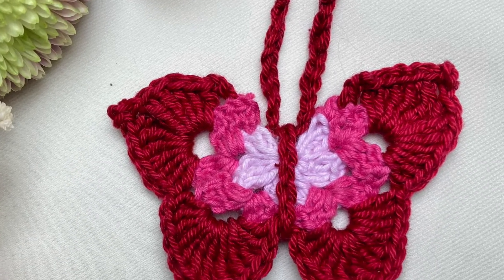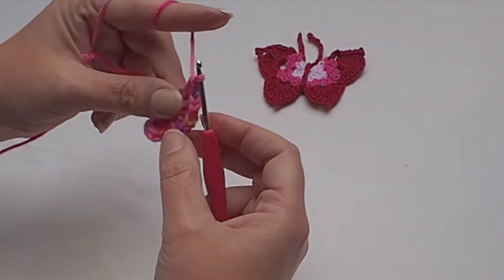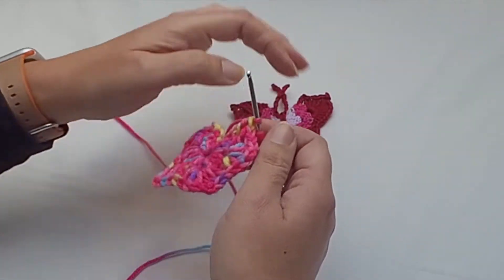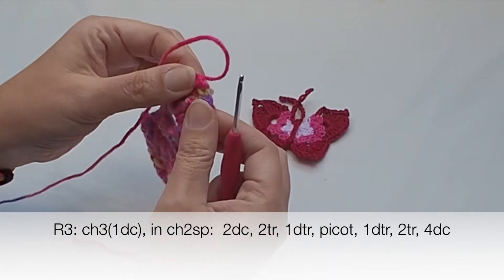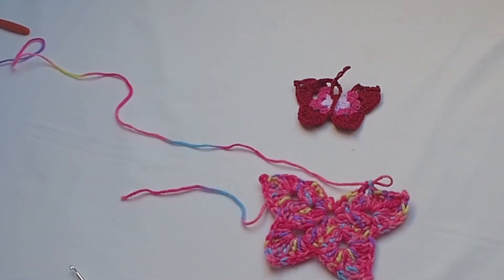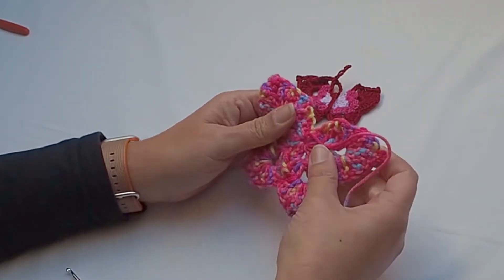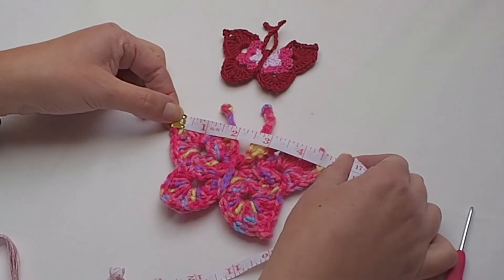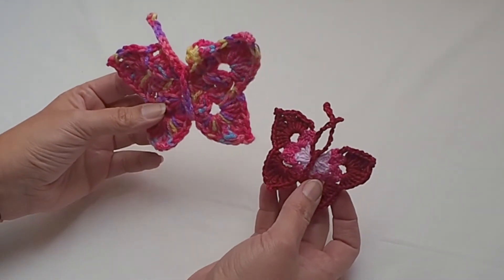Crochet BUTTERFLY super EASY & QUICK BUTTERFLY ready in 15minutes free written pattern for beginner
This pattern is made for beginners - only a basic skill level is required to make it. If you don't understand any of my instructions, don't worry I am here for you - enter the comments at the end of this post.

Crochet CUTE BUTTERFLY Directions
This lovely CUTE BUTTERFLY is easy and quick to make.
The pattern uses only basic crochet stitches - double crochets and triple crochets. I added a simple chain for the body and antennas.
The Butterfly is crochet in rows.

FREE CROCHET CUTE BUTTERFLY PATTERN

Here is what you will need:

Yarn: You can use any yarn you like - for this project is great to use up scrap yarns!

For this pattern you will need 2.00 or 3.0 mm crochet hooks. Or another comfortable sized hook

Tapestry needle

Scissors
Small amounts of any worsted weight yarn.

For a bigger butterfly I would recommend you to used up Spagoyarn Cottonel or YarnArt Jeans, 55 % Cotton 45% Acrylic, 50 gr. / 160 m, 1.76 Oz. / 174 yds
For a smaller butterfly you can use: YarnArt Begonia: 100% cotton, mercerized cotton, 50g = 169m

Measurement:

Bigger Butterfly is 9.5 cm / 3.5 inch tall

4.5 inch / 11.5 cm wide

Body is 1.5 inch / 3 cm long

Smaller Butterfly is 6 cm / 2.2 inch tall

3.5 inch / 9 cm wide

Body is 1 inch / 2.5 cm long